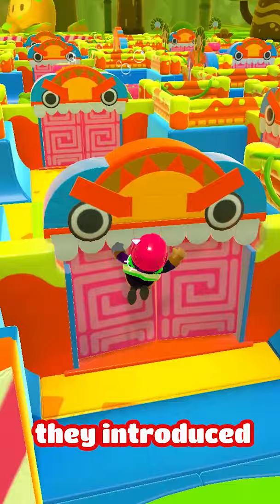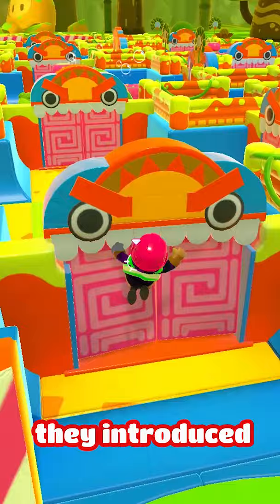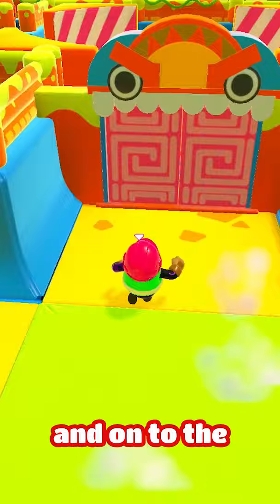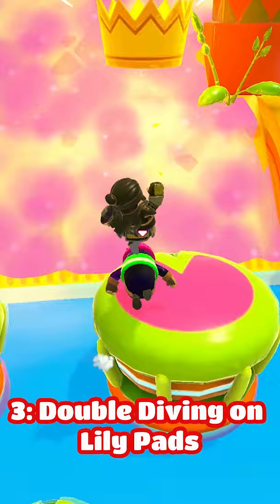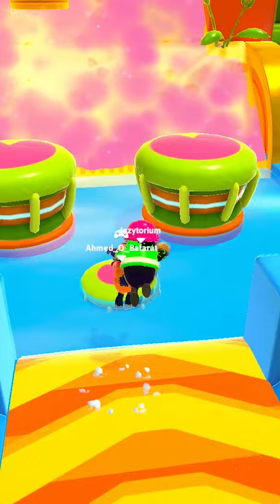(OUTDATED) 3 Lost Temple Tips You NEED To Know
Here are the 3 Lost Temple Tips You NEED To Know for 2022